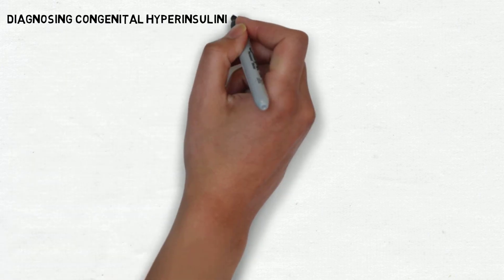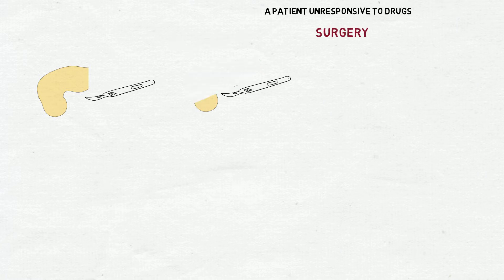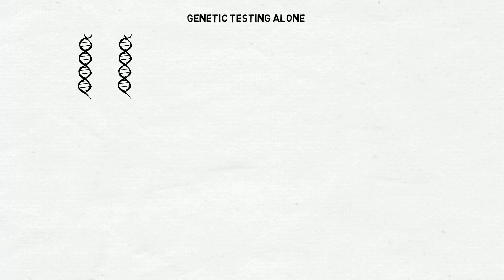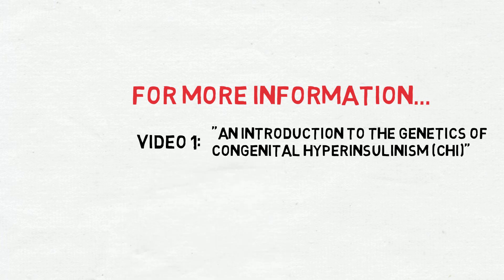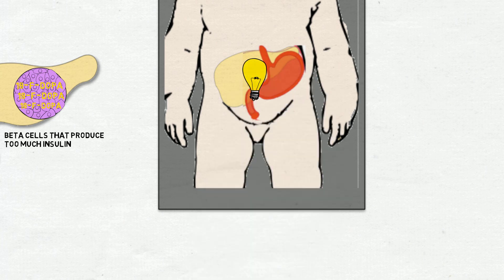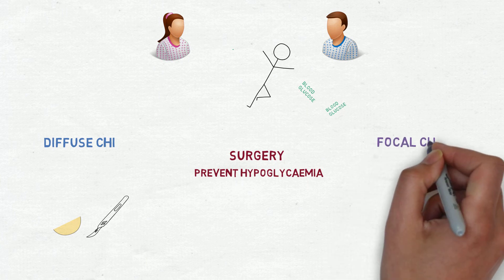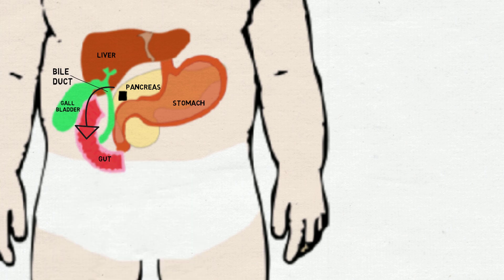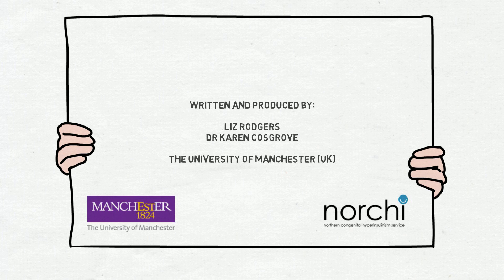Surgery for Congenital Hyperinsulinism (CHI)